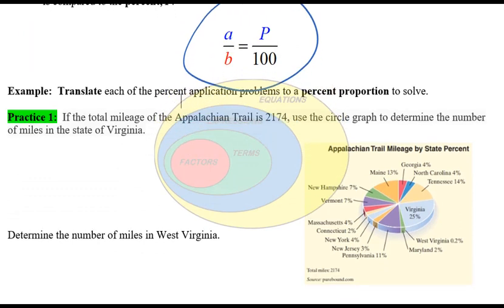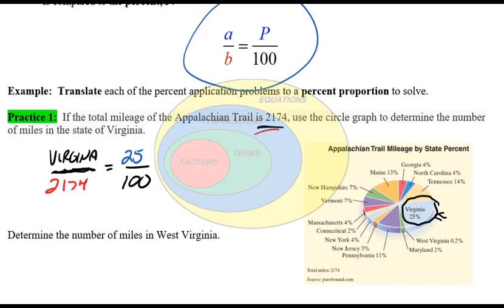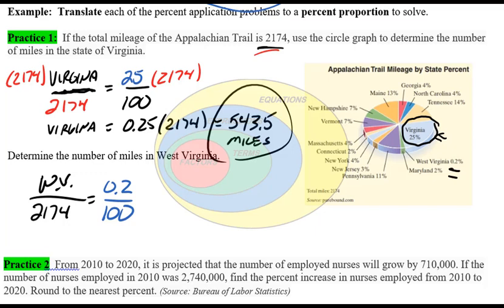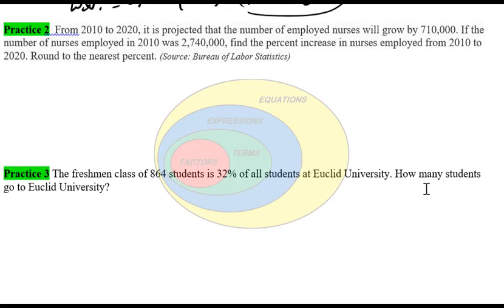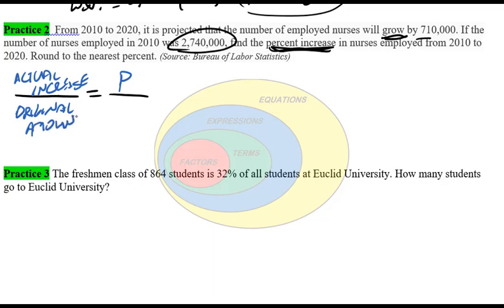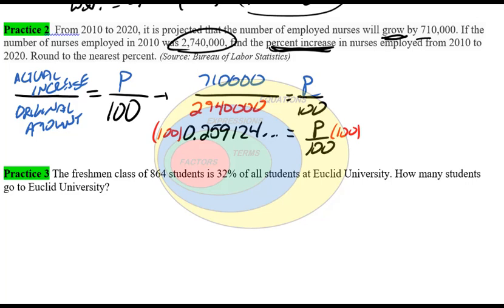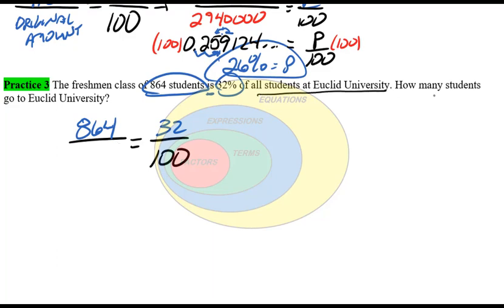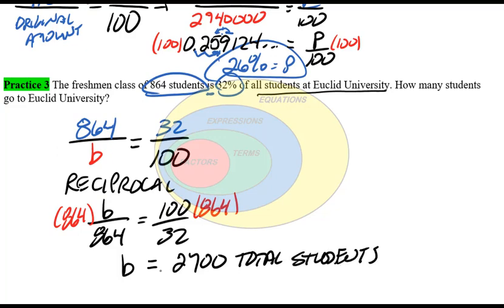Prealgebra - Applications of Percent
In this video we translate and solve applications of percent using the percent proportion model.  This is an introduction to solving applications of percent.